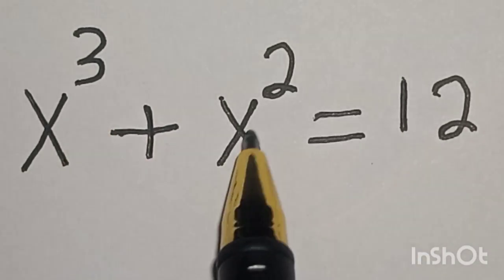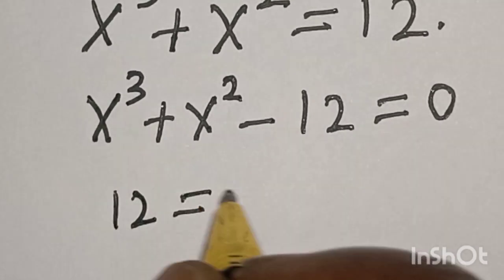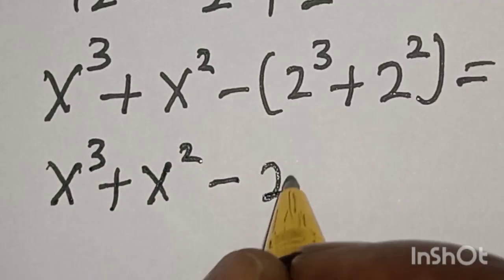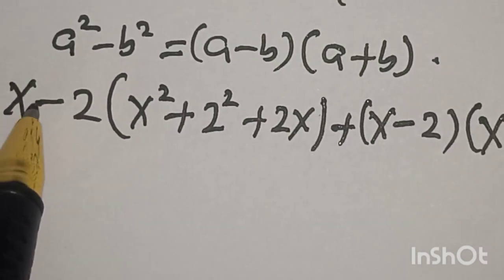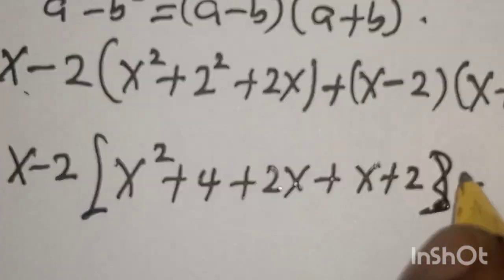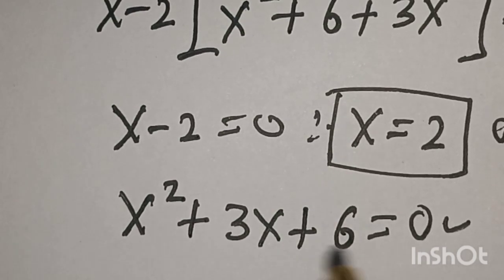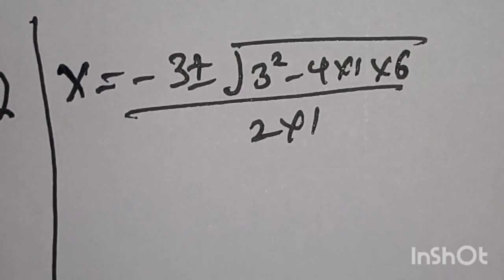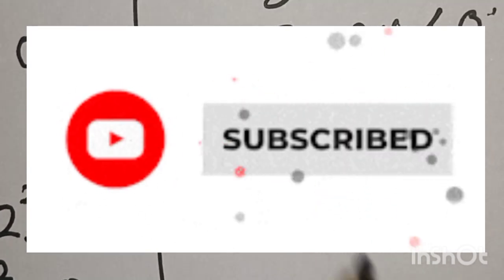Math Olympiad Challenge X^3+x^2=12 | Nice Trick | Real Solution...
In This video, you will learn how to solve the given math olympiad challenge question very fast. It is a math Olympiad question.